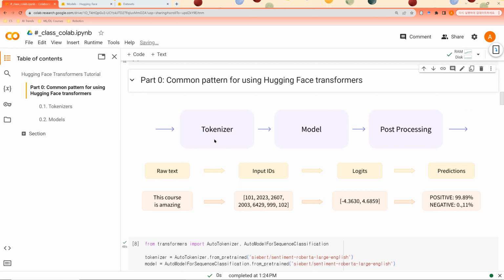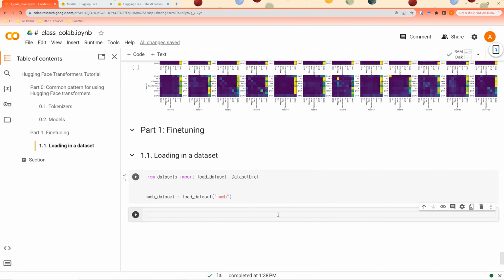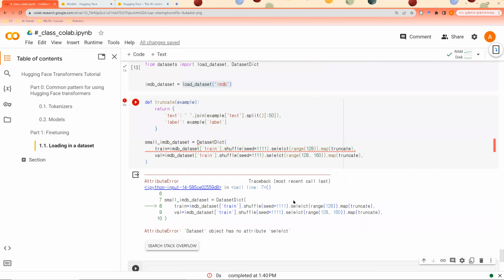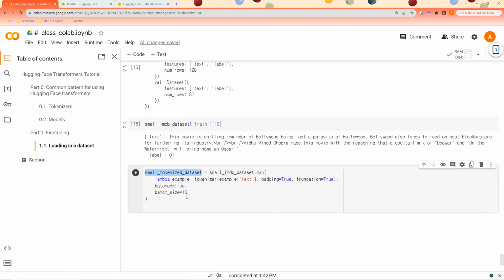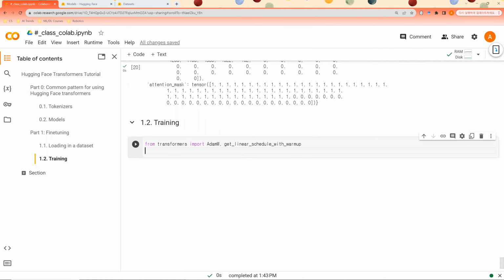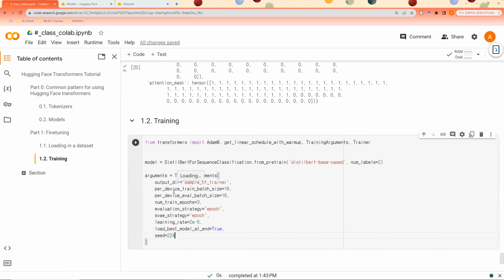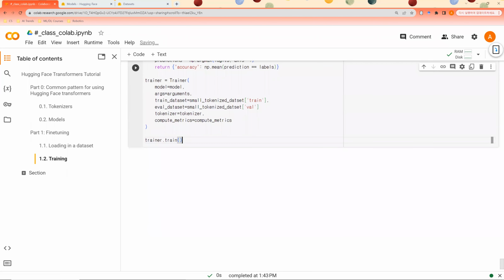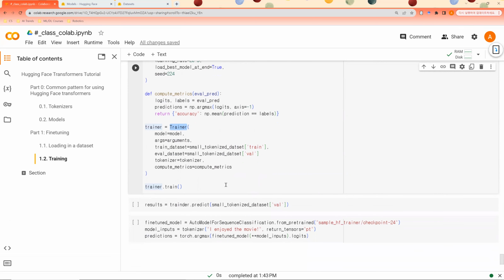Session 10 4 transformers eng